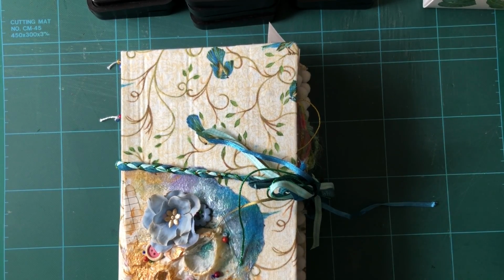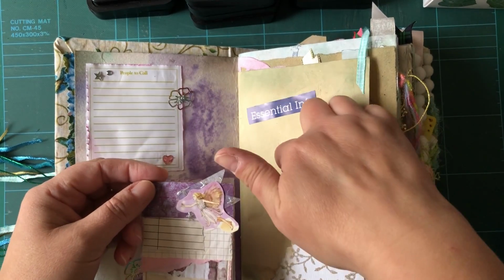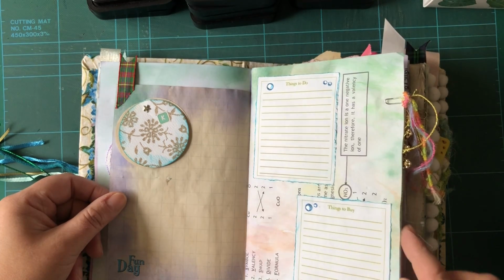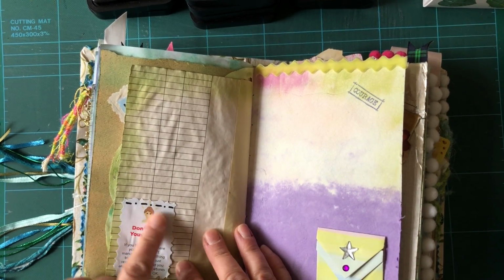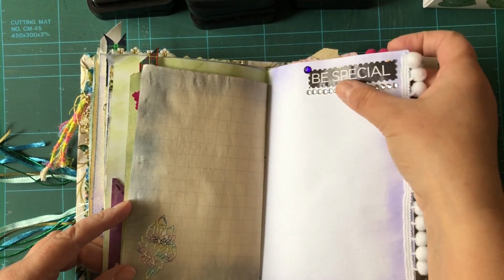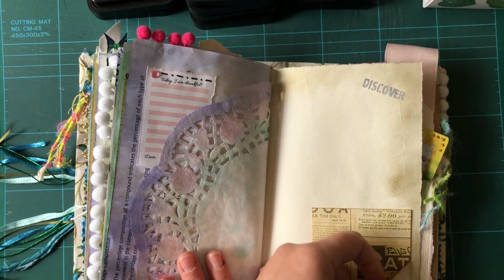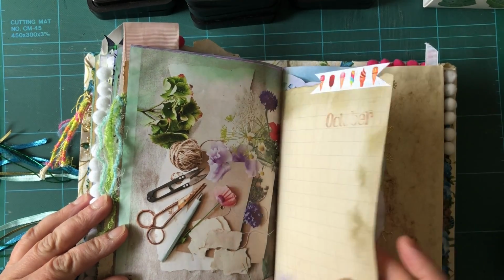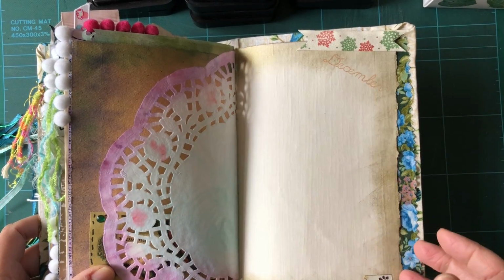Thankful Journal Flipthrough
This is a flip through of a 'Thankful Journal' I made. It shows pockets, tags, journal cards, note pads and more.